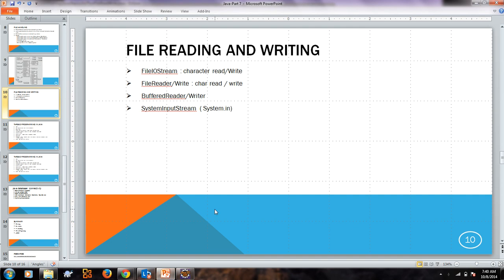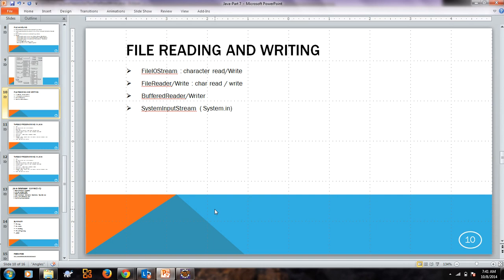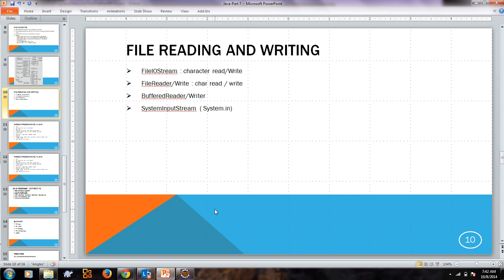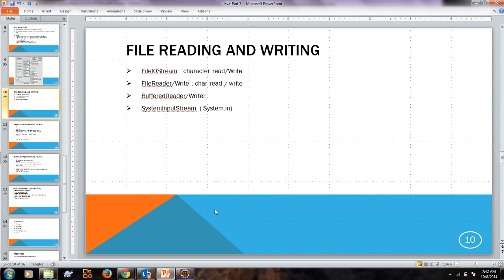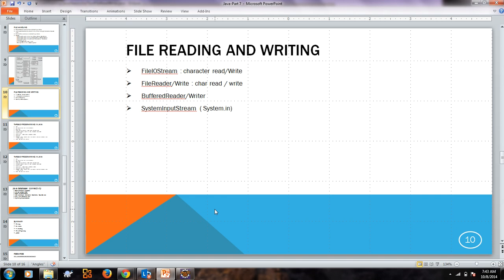Java Part 7: Sub Part 12